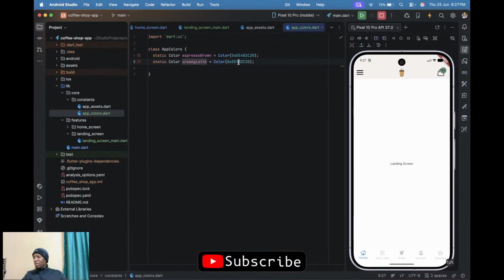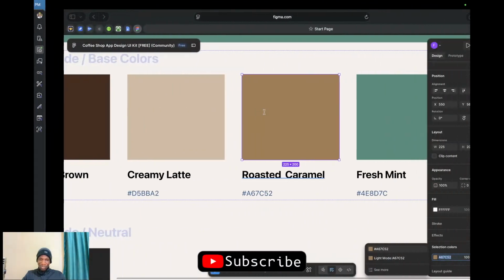Flutter Crash Course Ep. 4 - 2026: Card, Container, Colors & Scroll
This episode introduces new Widgets, like the Container Widget, Card Widget, SingleChildScrollView, Colors and how to effectively use them